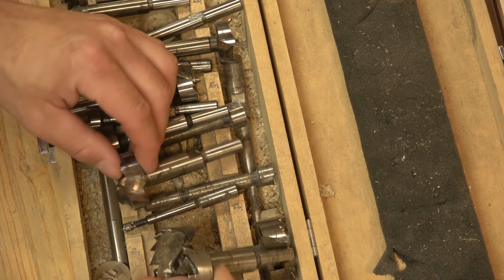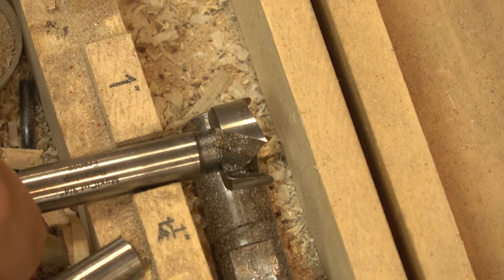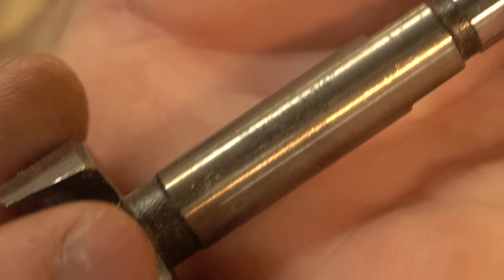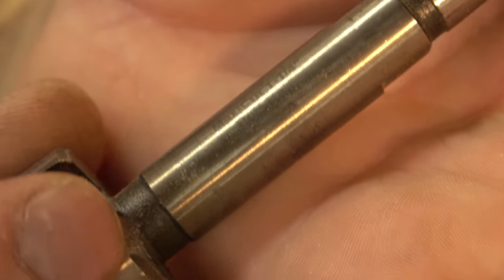Forstner Bit Storage...The EASY Way! // Never Lose Sleep Over Losing a Forstner Bit Again!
This is about the quickest, easiest way to put your Forstner bits away.  In this video I'm going to show you not only how to make this beautiful homage to one of my favorite set of tools, but my favorite way to store these.  Yes, you could hang this on the wall, but I really like having it right next to my drill press where I have to put the bit back to grab another one.